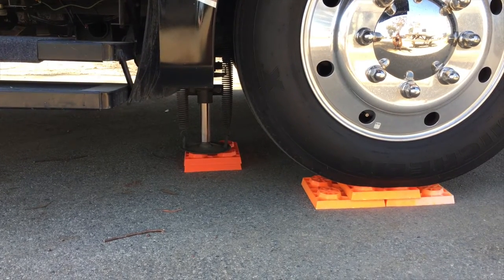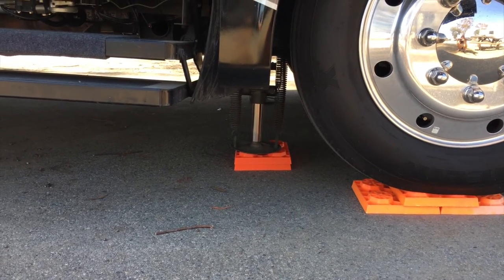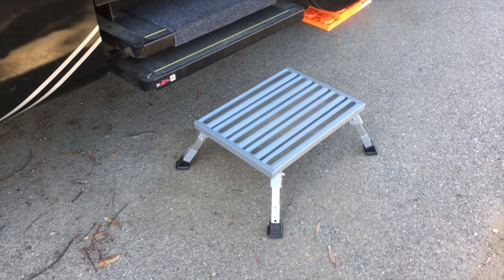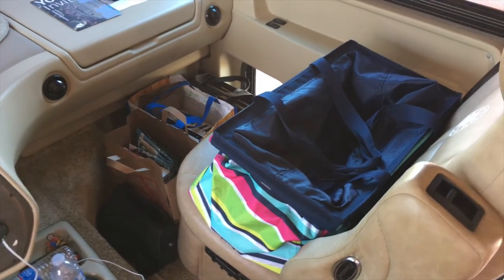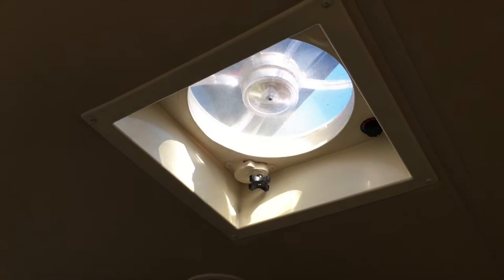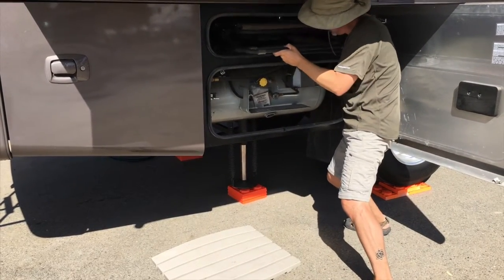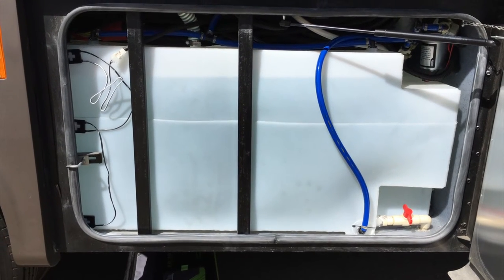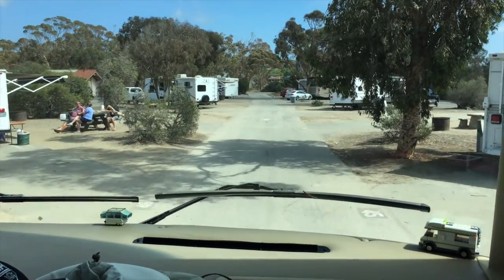RV Camping Set up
Our very simple routine for setting up and leaving. Bonus foot race between dad and son!